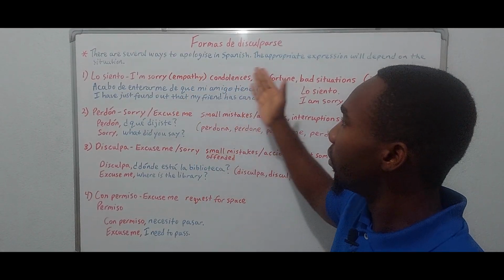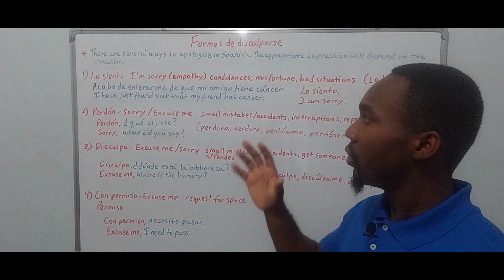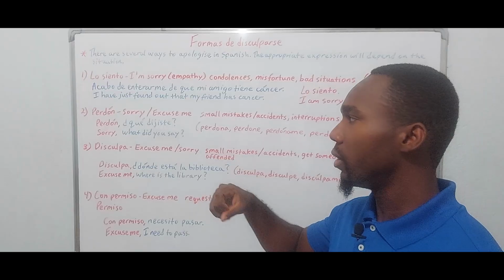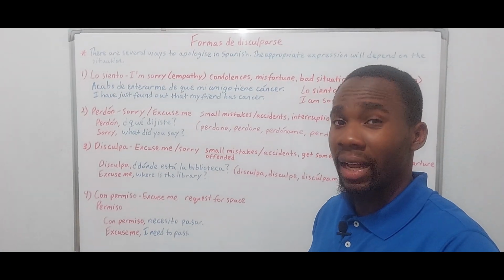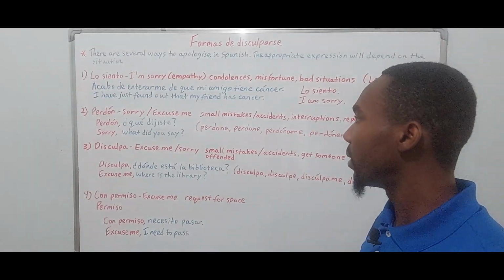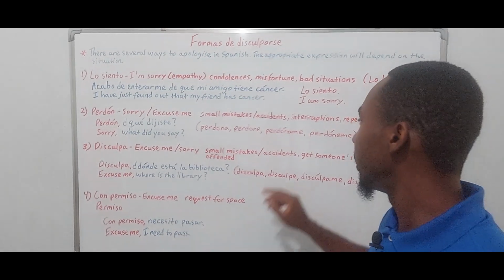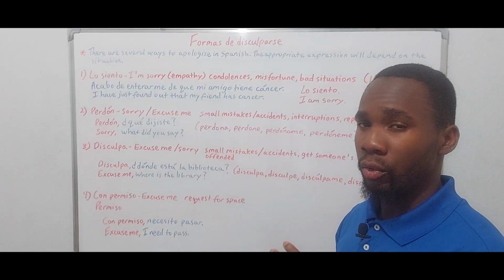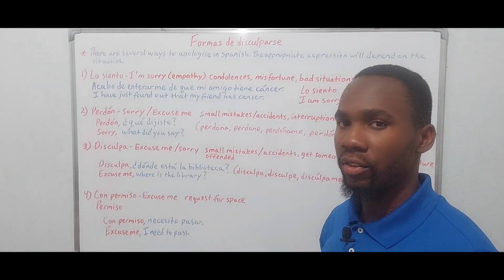Four Ways to Apologise in Spanish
In this video, you'll learn how to apologise in Spanish. Although 'lo siento' is the most general expression, there are more expressions which can be used. After watching this video, you'll be able to apologise appropriately.

Time stamps
0:00- Intro
1:18- Lo siento
3:59- Perdón
8:54- Disculpa
12:27- Con permiso